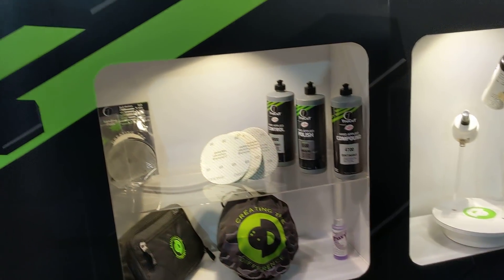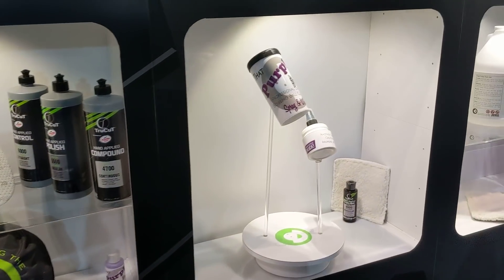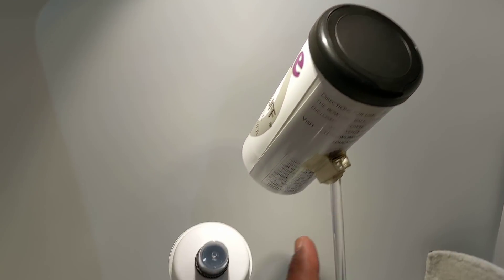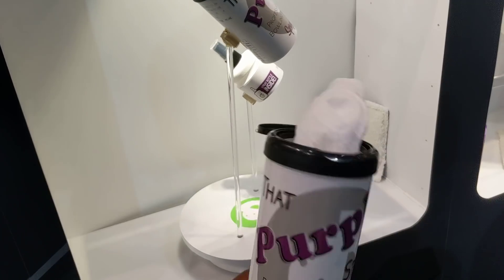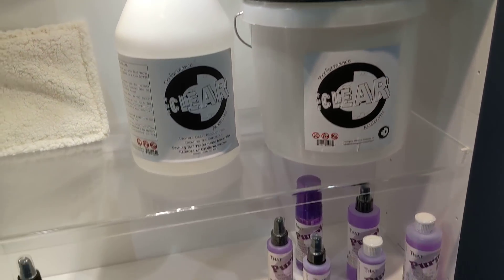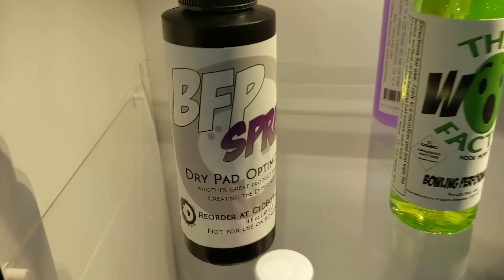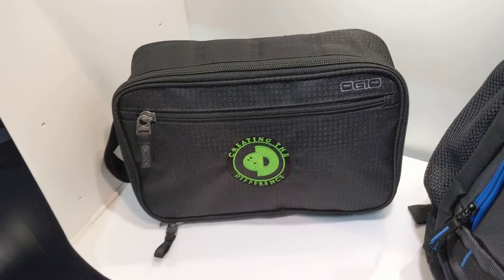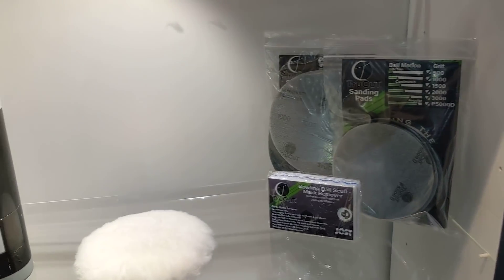New Products at Bowl Expo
New products from Creating the Difference